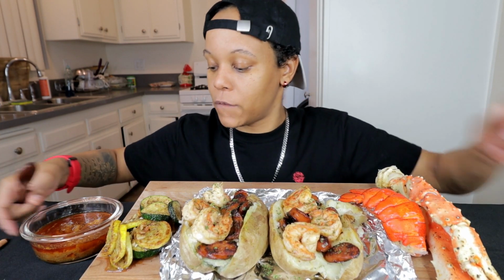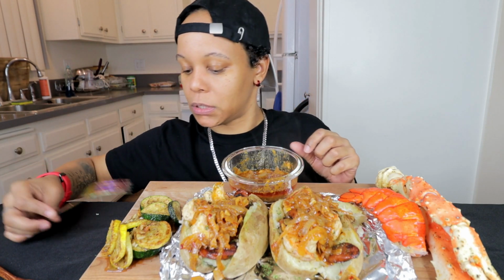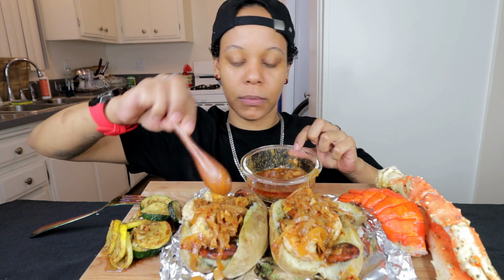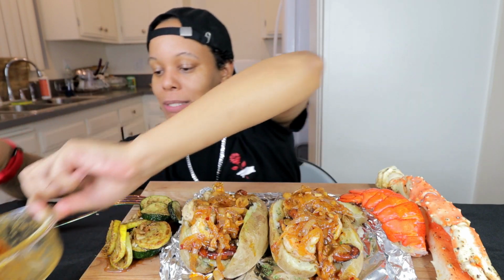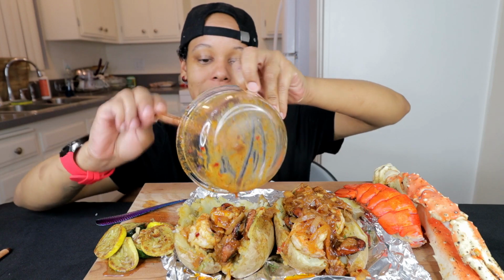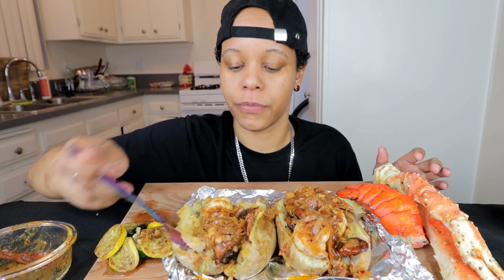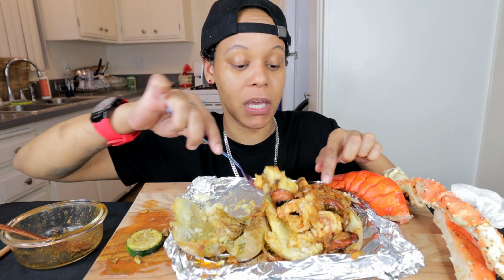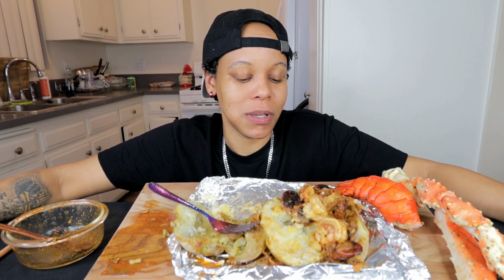LOADED SEAFOOD BOIL POTATO MUKBANG!!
Tasha's Seafood Sauce Recipe
3-10TB of earth balance or butter (Depends on how much you want to use)
Saut'e one small to medium onion in 2TB of the butter for 3 minutes, Add 5 cloves of diced garlic and saute for one minute
Add remaining butter
Next add Wet Ingredients
2tsp White vinegar
1Tb Worchestershire sauce
1/4 cup of beer (optional)
2  lemons fully juiced (citrus juicer recommended)
1 Large lime fully juiced

Now add dry ingredients
1/2 TB Hot slap ya mama seasoning
1 TB Lemon pepper (Chef merito is the best ever) add a little more to taste
1Tsp of cayenne pepper (optional) add more for more heat
2 TB brown sugar
1TB of Paprika
Let it simmer on low until you are ready to enjoy!

Steph’s Instagram @Stephloveslove
Tasha's Instagram @momasboi80

Want to send us stuff? Send to:
Steph & Tasha